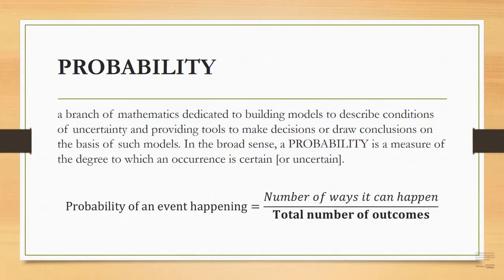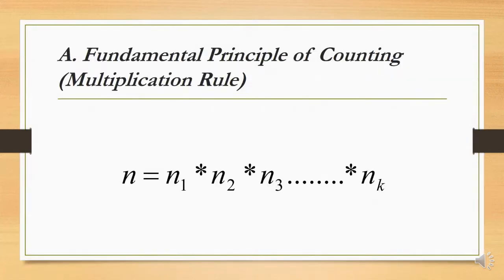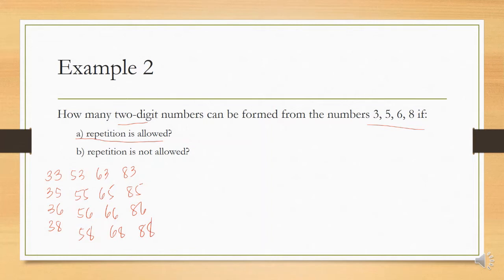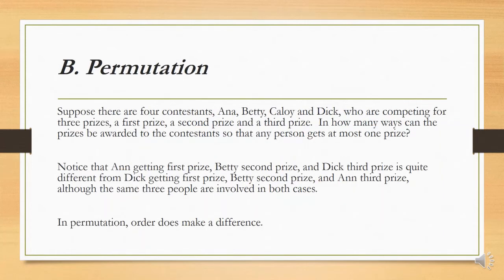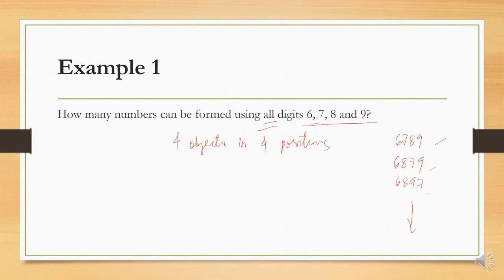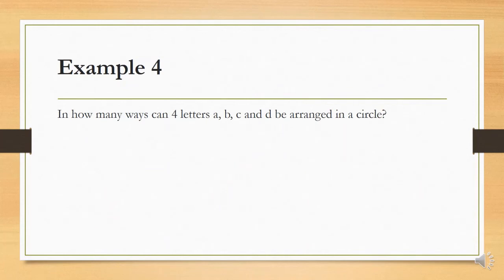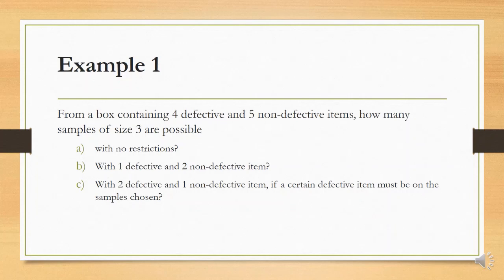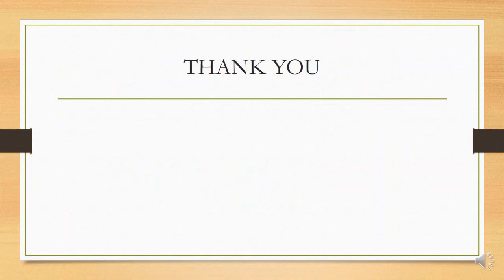Probability Part 1